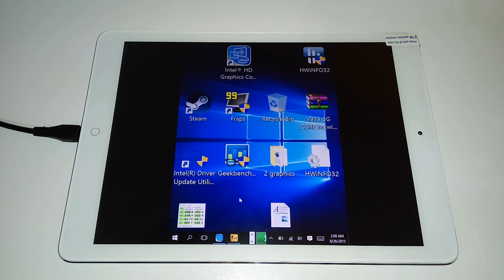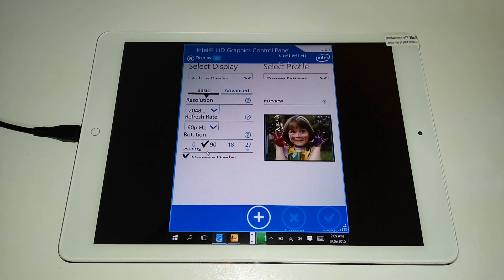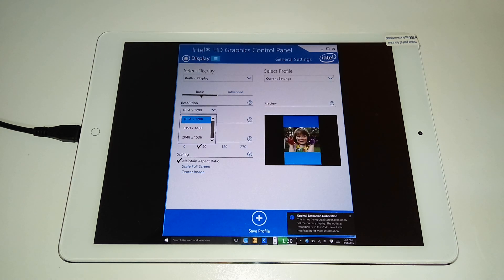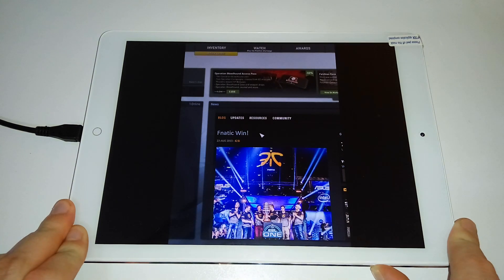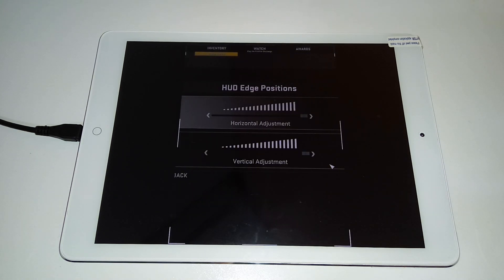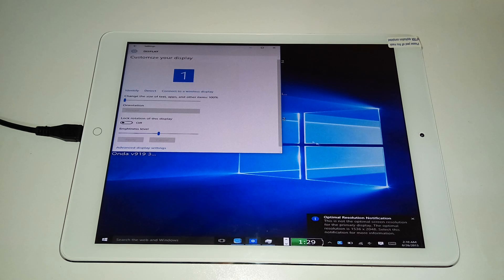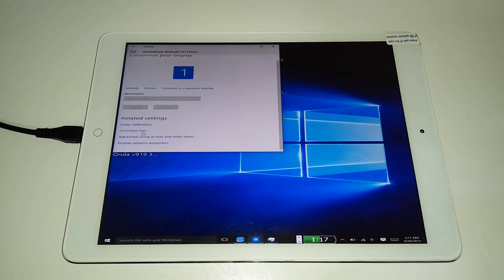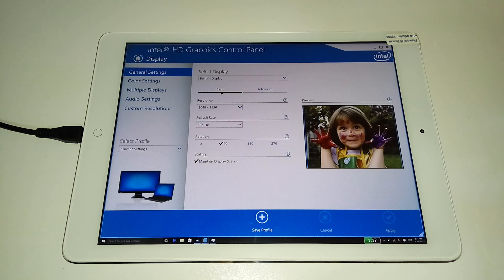Onda v919 3G Core M Intel GFX Display Scaling Issues (Help!)